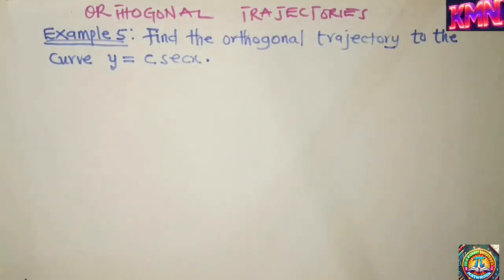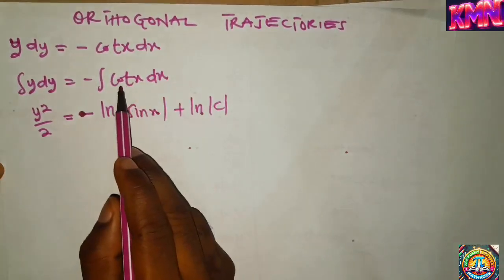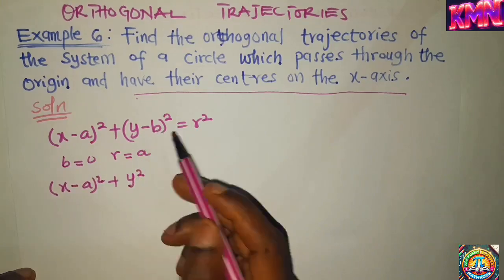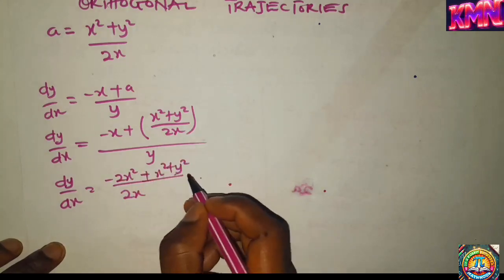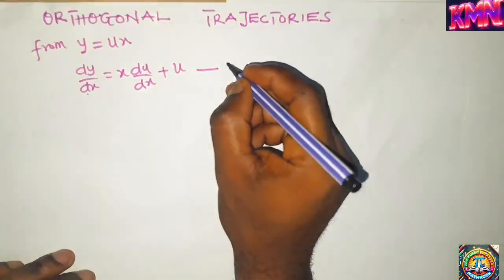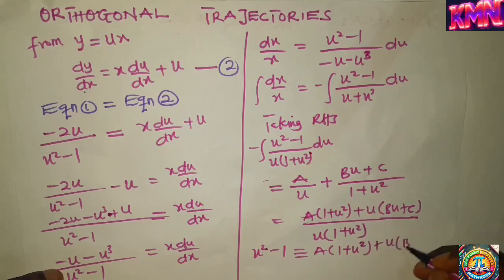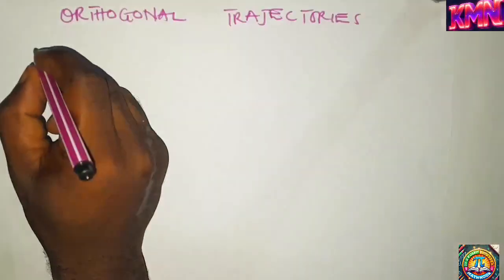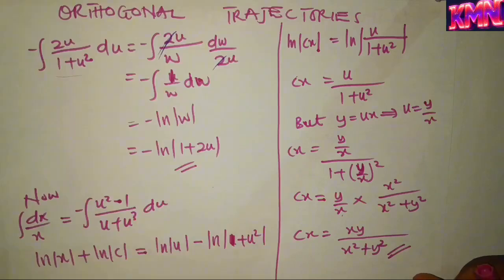Lesson08_2: Orthogonal Trajectories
Here's a step-by-step tutorial on best approach to determine the orthogonal trajectories of a family of curves.

Here's is the best way to form a differential equations (a key examinable questions in your end of semester examinations)

 intro 0:00
example1 0:20
example2 5:12